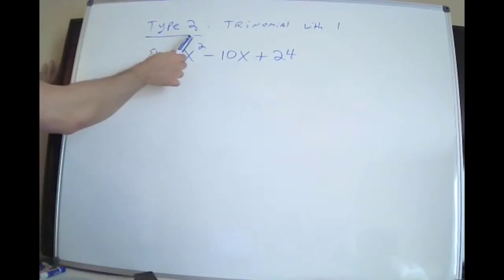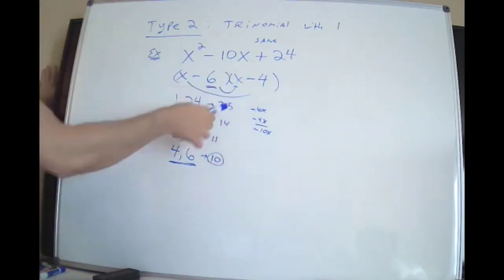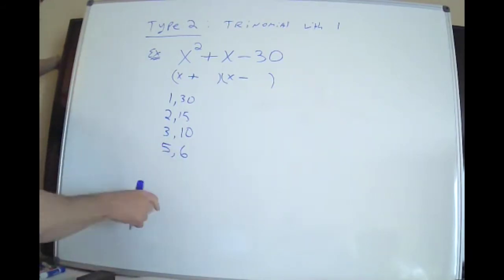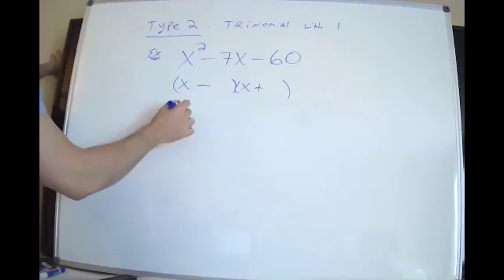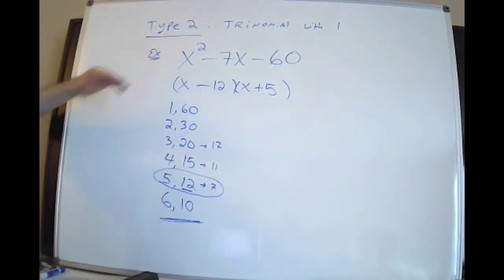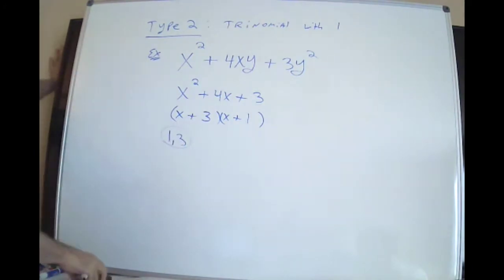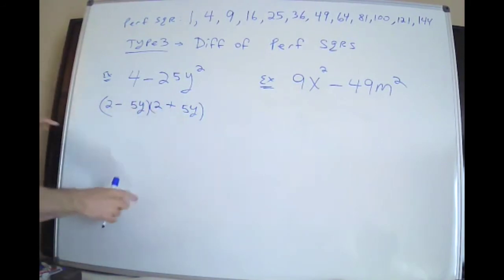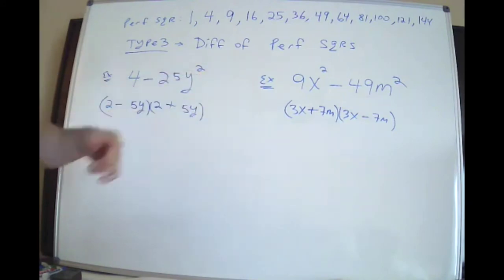065 Factoring 2 - Various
Factoring the next 3 types: Trinomials with 1 in front, Difference of Perfect Squares, and Perfect Square polys.  Good luck!